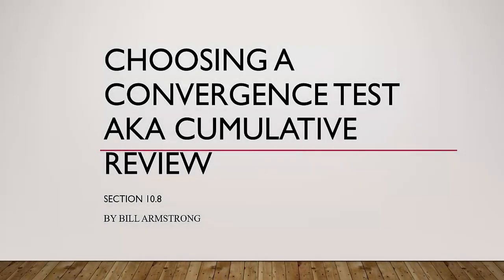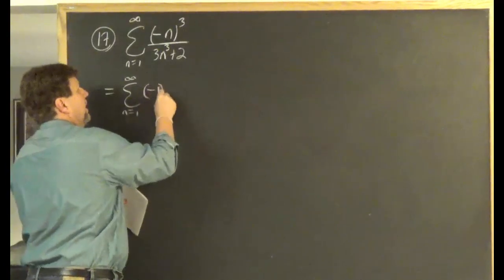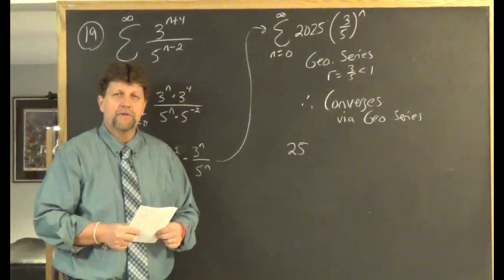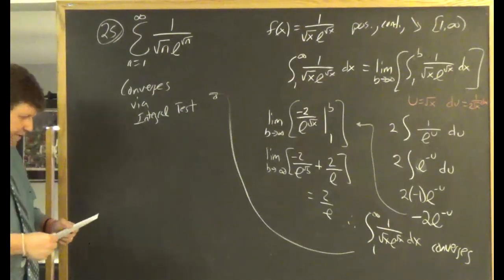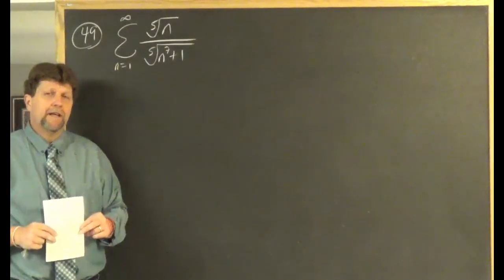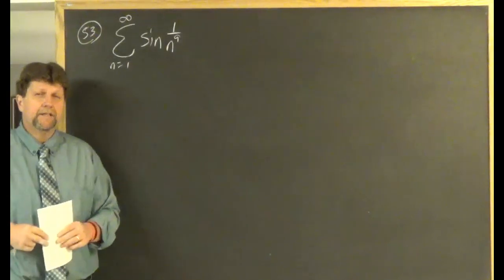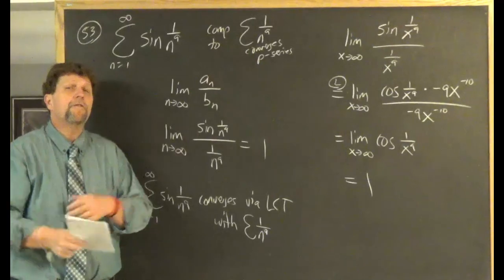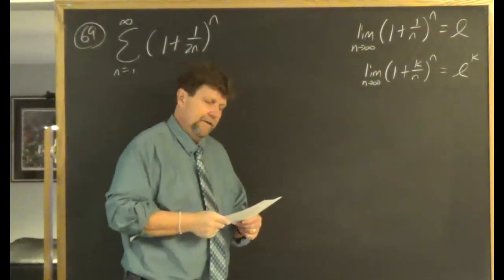Math 2600 Choosing a convergence test aka cuulative review